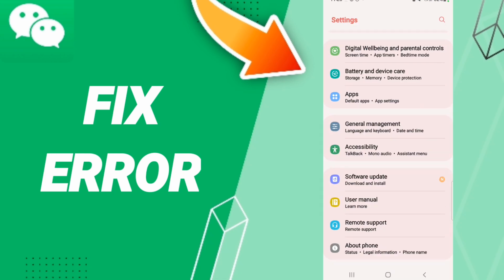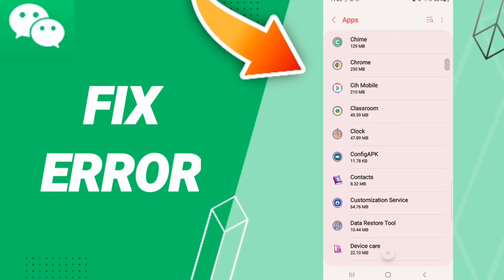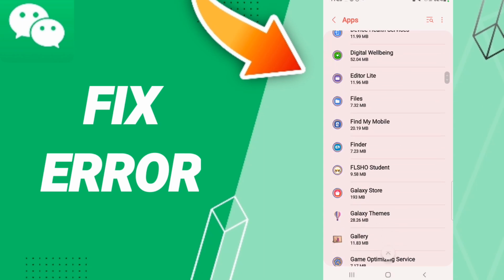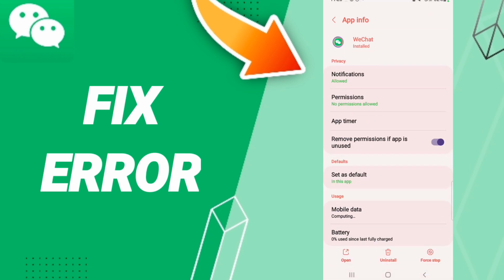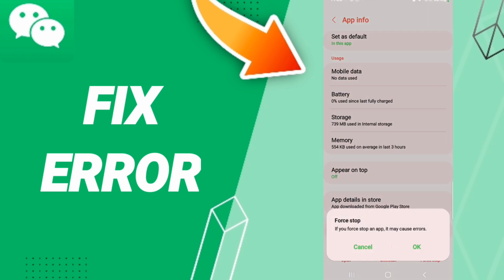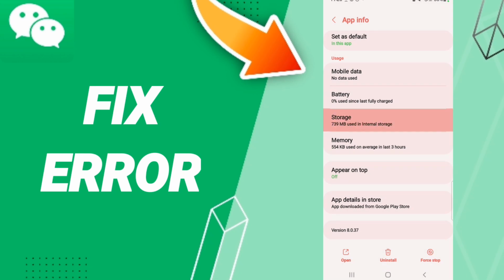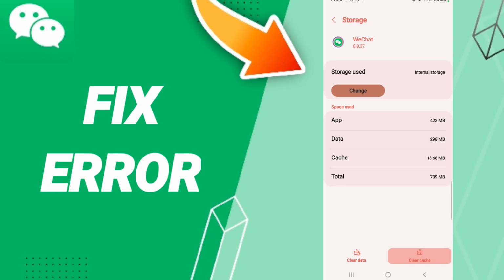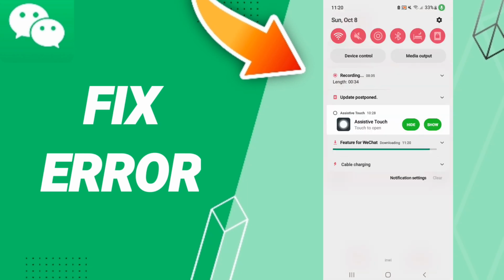How To Fix Error On WeChat App